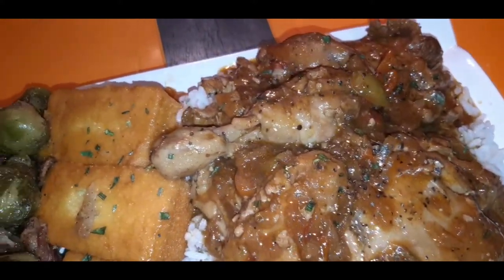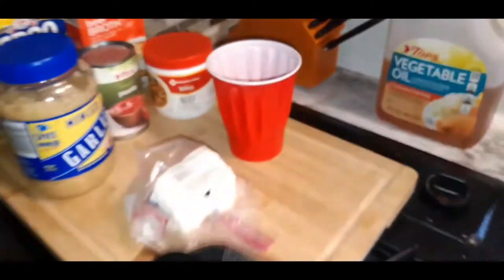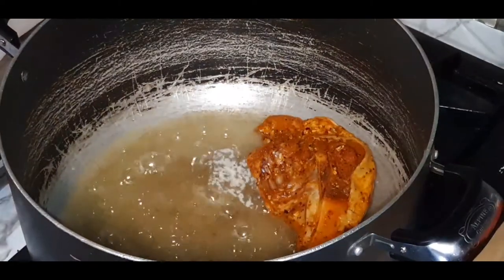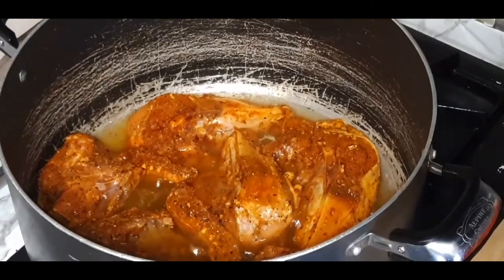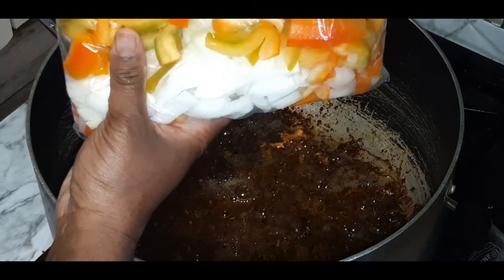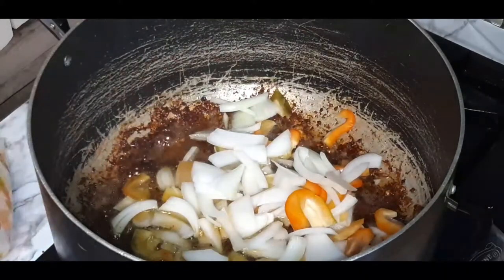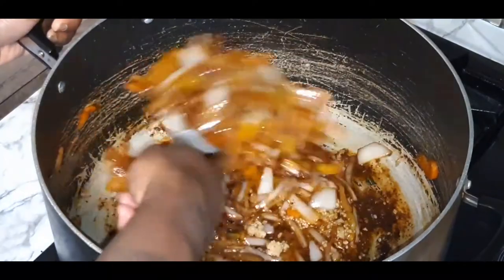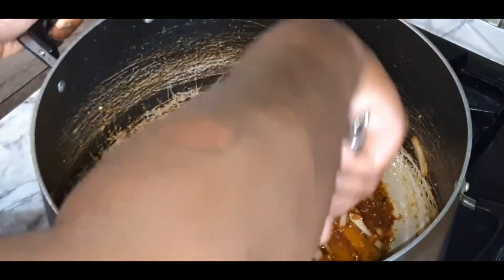HOW TO MAKE THE BEST STEWED CHICKEN OVER RICE RECIPE| YAYAS CATERING 👩🏾‍🍳💜